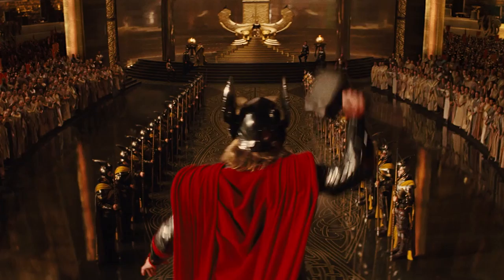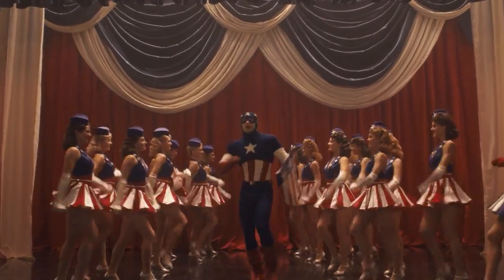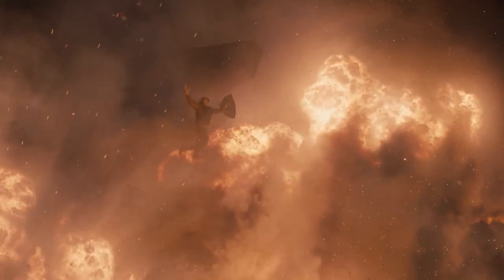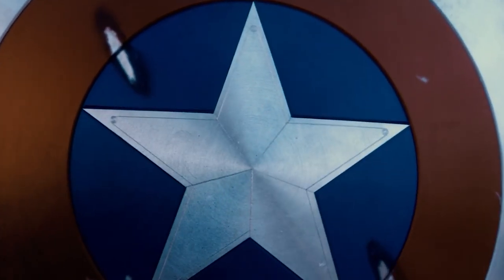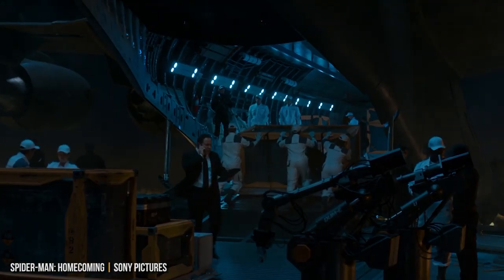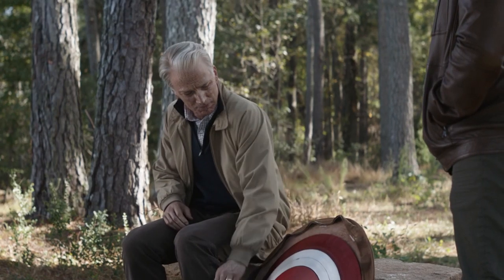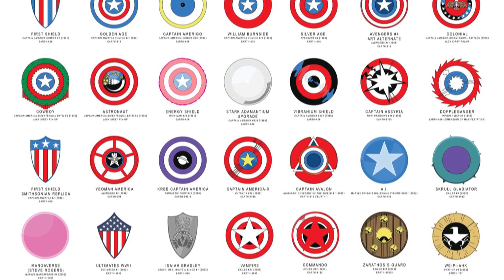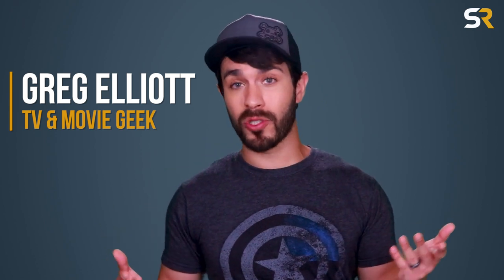Every Version Of Captain America’s Shield In The MCU (& Where They Are)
Captain America's shield is one of the most recognizable symbols to come out of the MCU. Here's every shield that Steve Rogers used in the franchise.